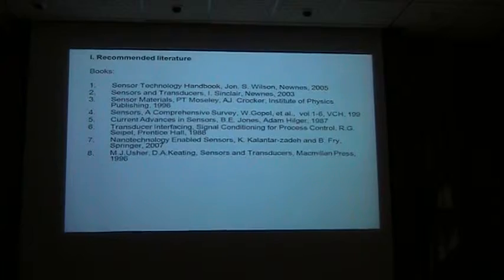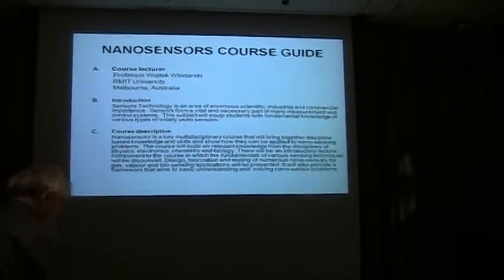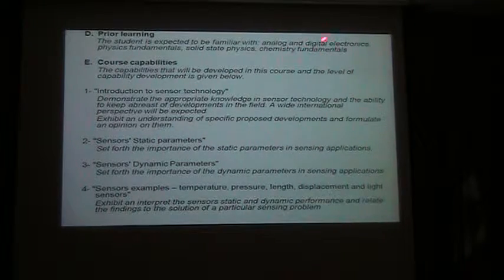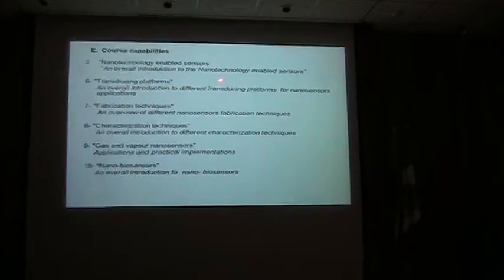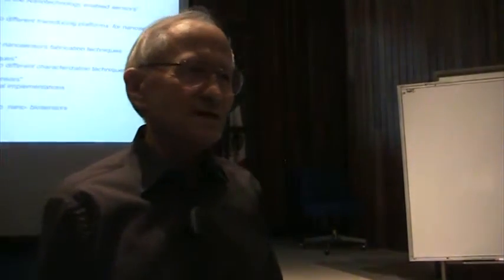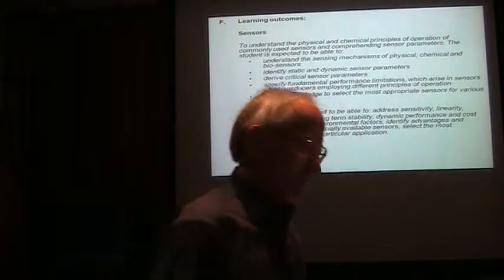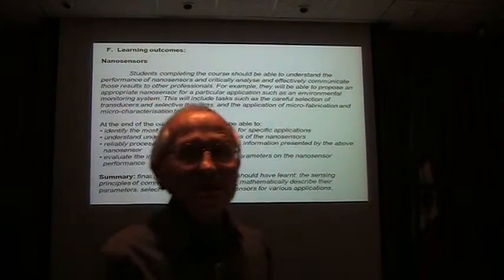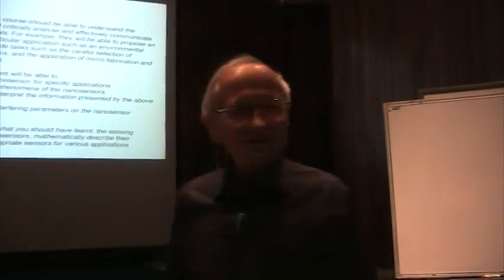Prof. Wojciech Wlodarski. - Nanosensors part 1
Prof. Wojciech Wlodarski.
School of Electrical & Computer Engineering
RMIT University
Melbourne, Australia